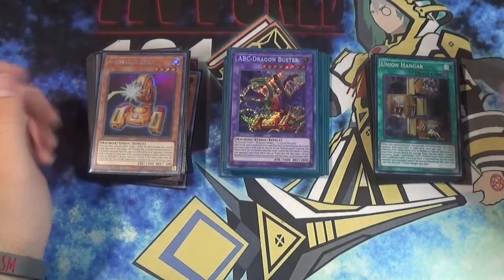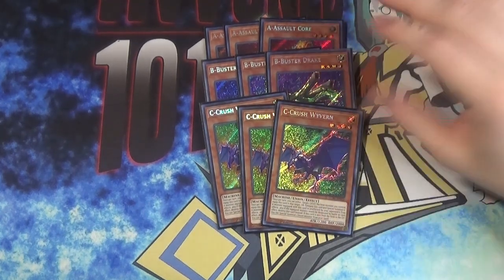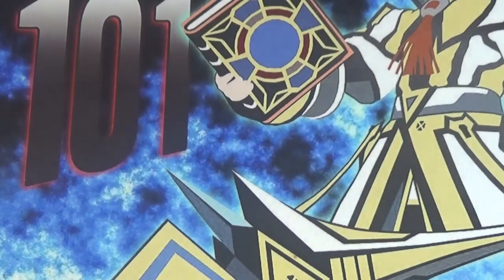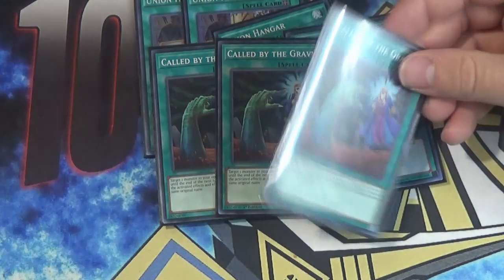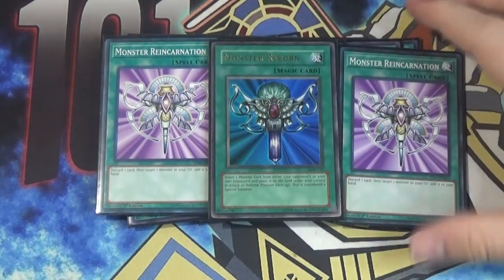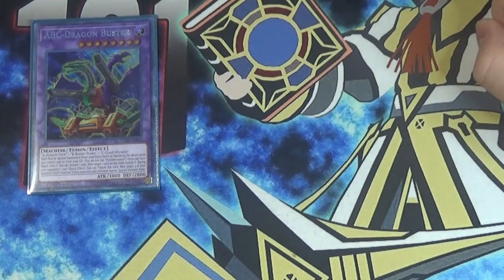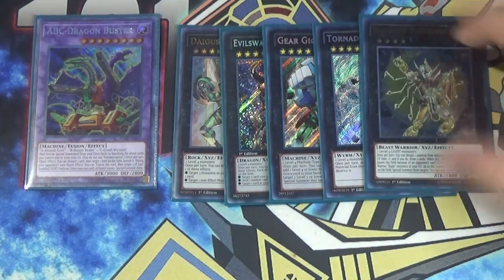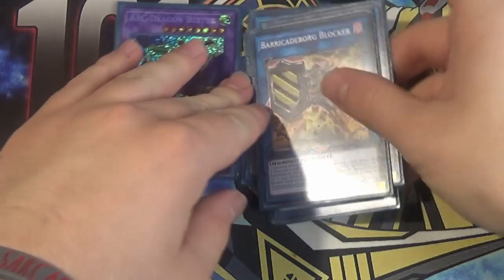Konami Tried to Stop ABC! ABC Deck Profile POST BANLIST! *April 2020*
This channel is NOT made for kids. It is made for an older audience that is capable of understanding the advanced mechanics and interactions of the game.